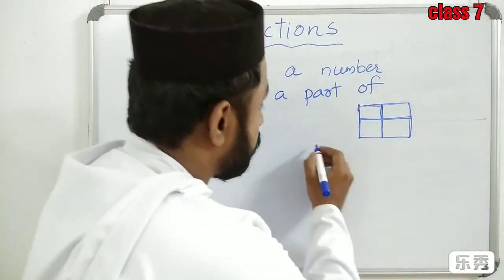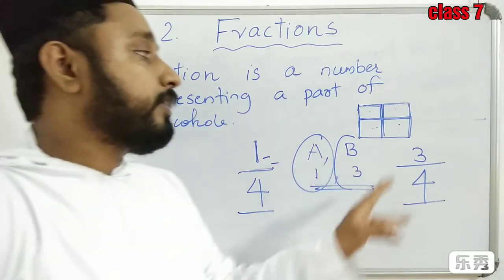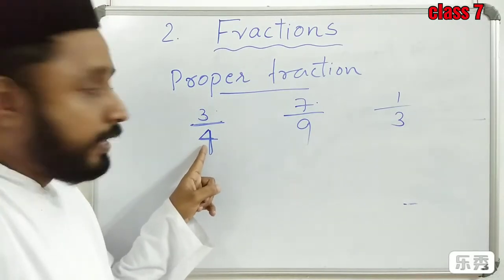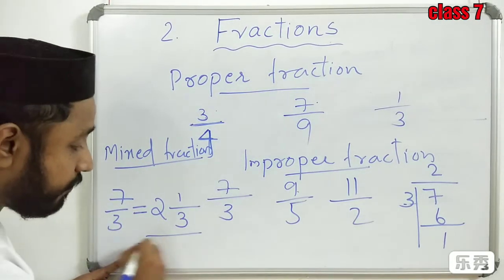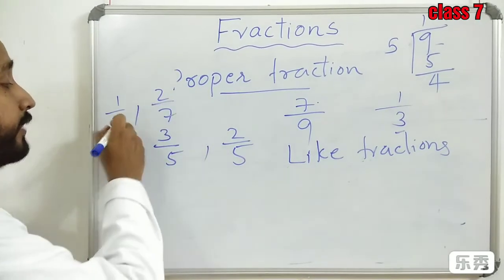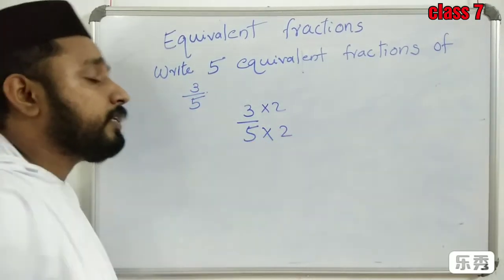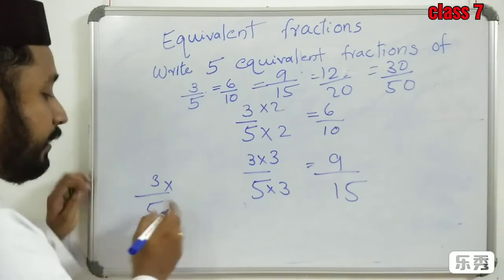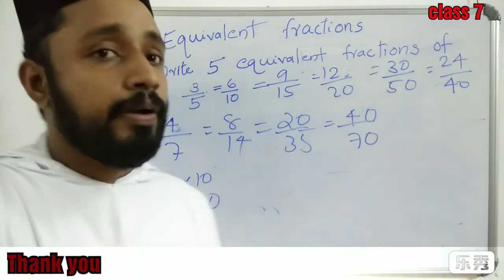class 7 Fractions. Introduction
easy maths